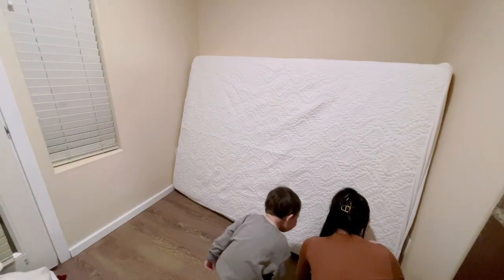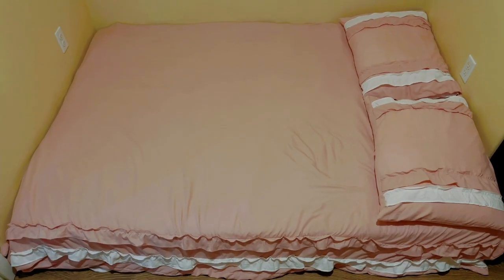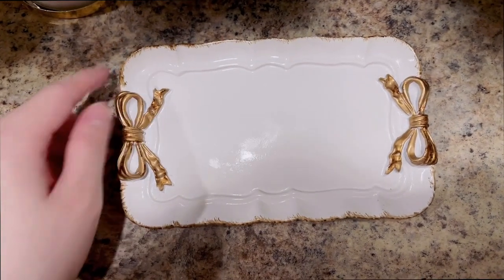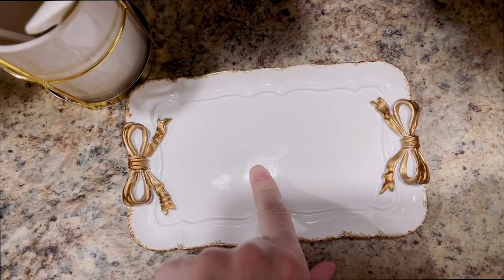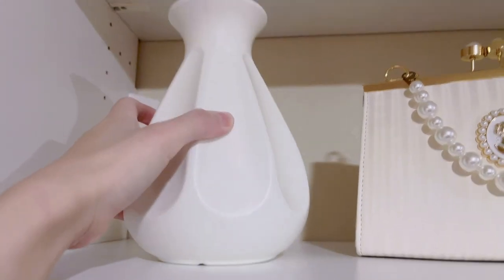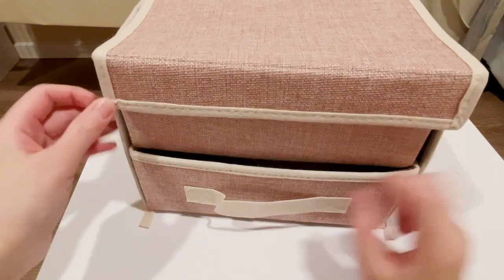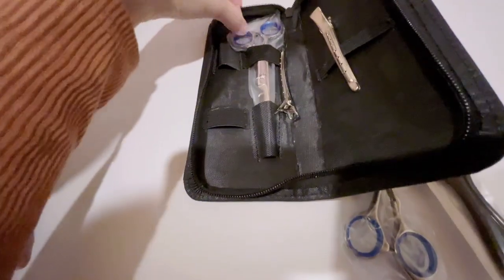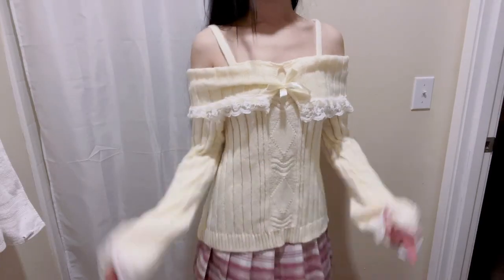Decorating Our 150sqft Tiny Studio! Valentine's Day Gift Ideas&More! Ft. Shein